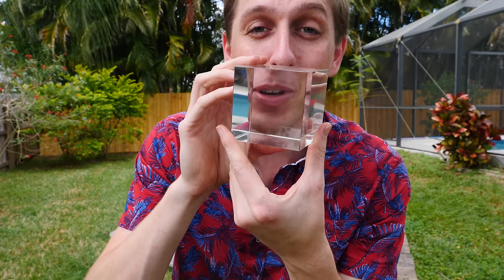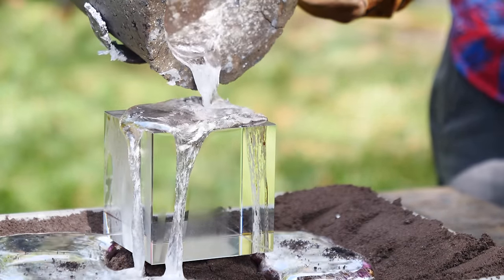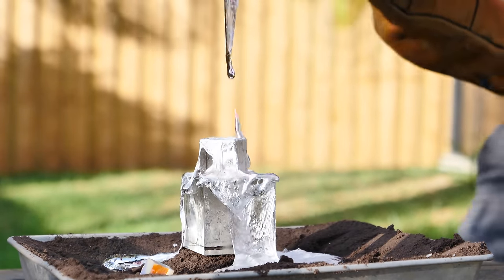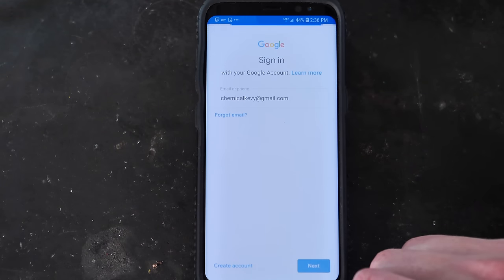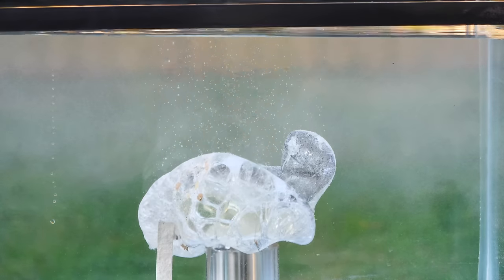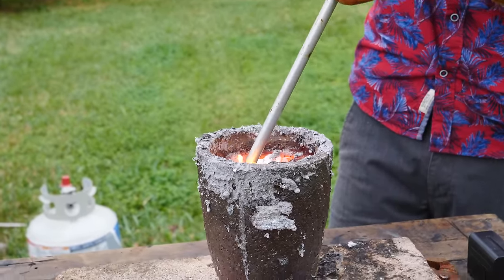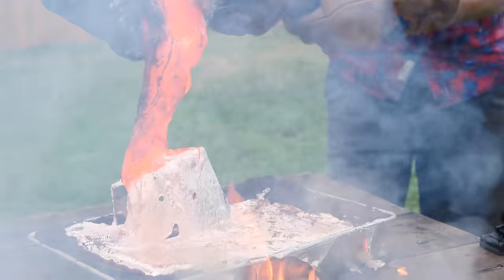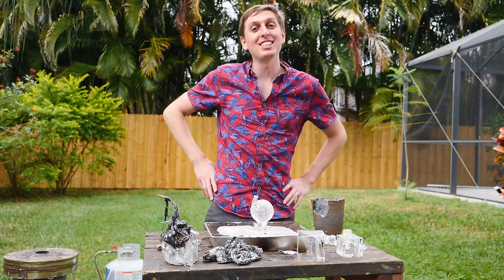Molten Aluminum vs. 𝘛 𝘏 𝘌 𝘊 𝘜 𝘉 𝘌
My brother and I decided to make an old school video back at the old backyard! we poured molten aluminum on some glass cubes and spheres to see what would happen, and to get some cool slow motion footage. We also melted glass and aluminum together to see if they would mix. Its unfortunate the glass sphere melted and fell over in the kiln, oh well, it was still interesting!